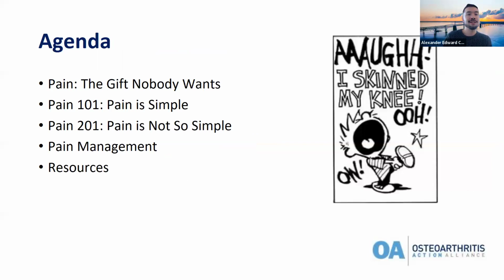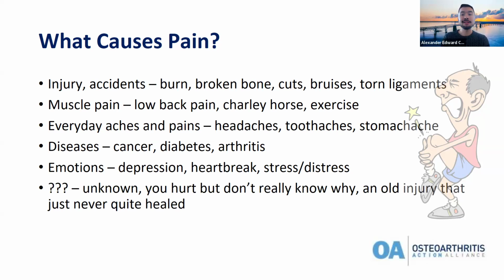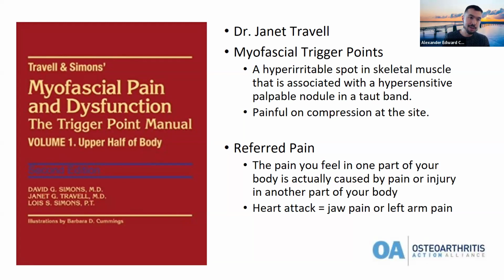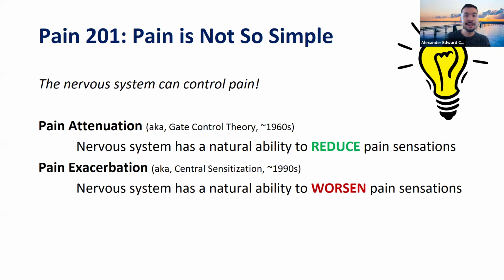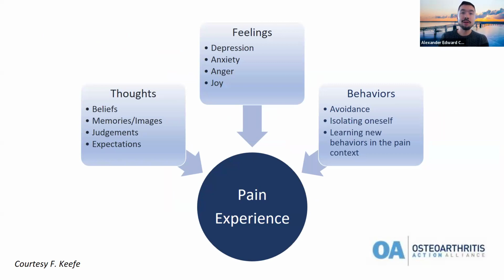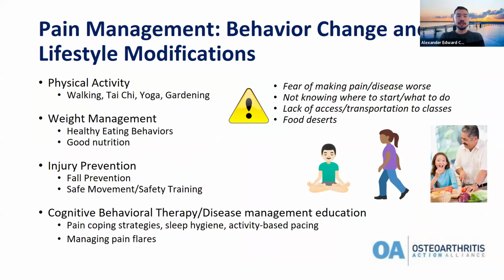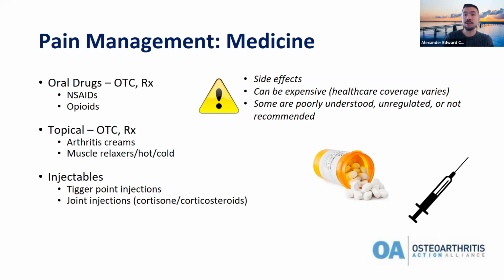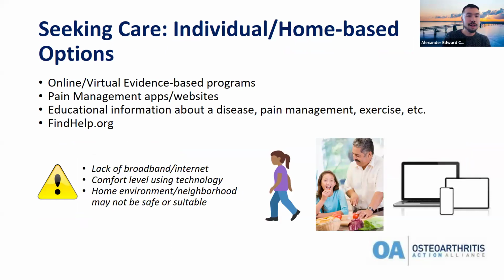What a Pain! Understanding and Managing Chronic Pain to Stay Active in Life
Air date: March 28, 2024

Presenter:
Alexander Chan, Ph.D., LCMFT
University of Maryland Extension